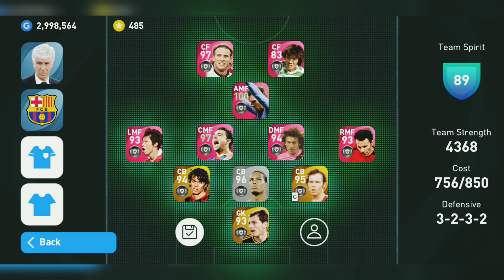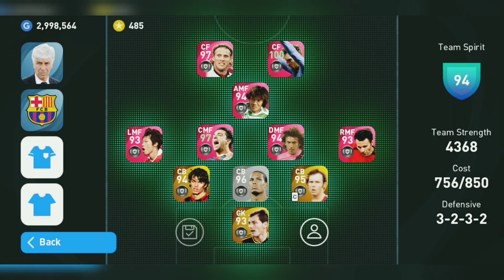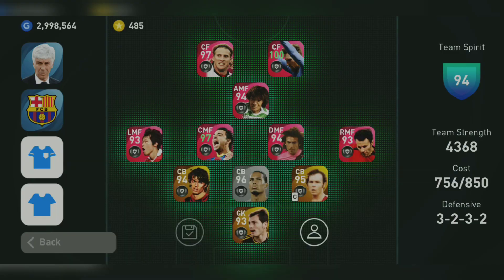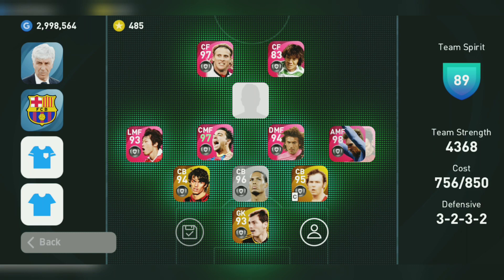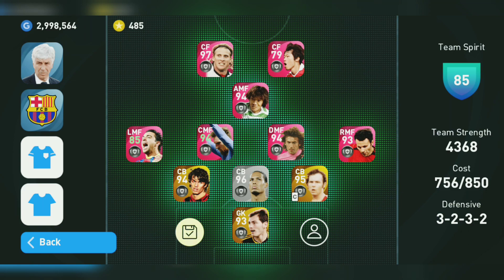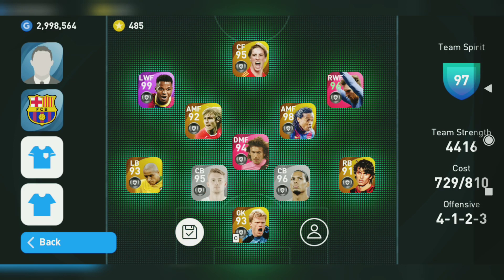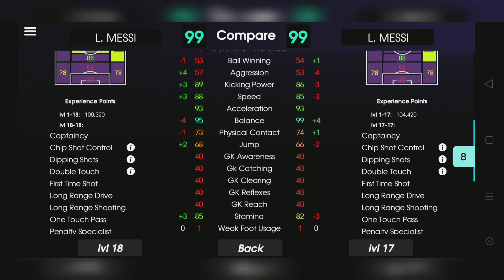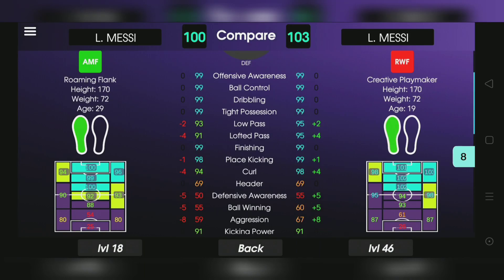Honest review | Free Iconic Moment Messi | Pes 2021 mobile iconic moment review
iconic moment messi review in pes 2021 mobile

ABOUT THE CHANNEL:  (i think of this as a community)
action happens mostly through live streams of different games like PES, COD & more..
this channel also aims to bring all PES lovers together & grow the PES community
find amazing tutorials on pes 2021 mobile  & some very useful tricks & tips to become a pro quickly

ABOUT ME:  (VIR)
having fun is integral part of my life hence YouTube !!
also i love travelling & roasting & u know what's coming next!!
let's know more about each other on our live streams...

WHAT's NEXT:
Surprise!!